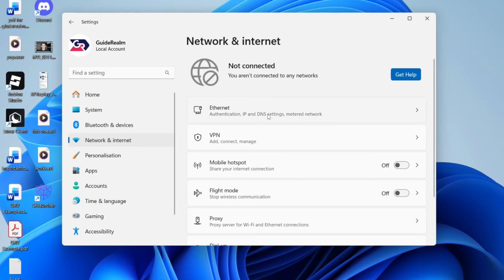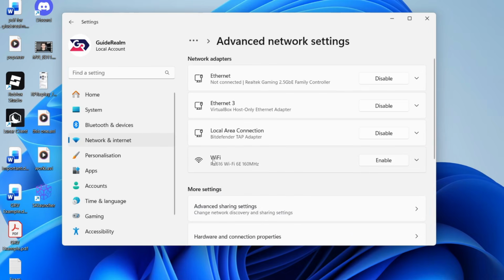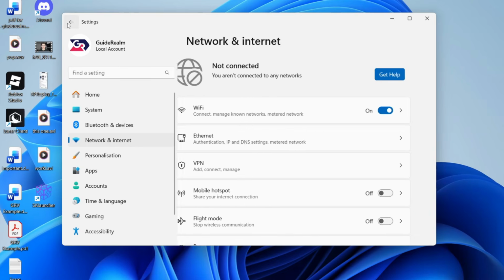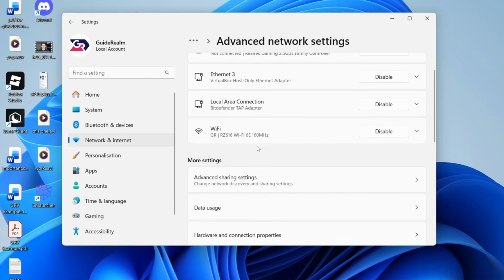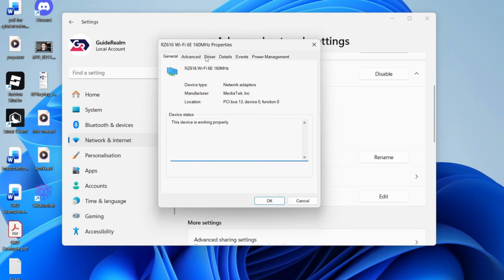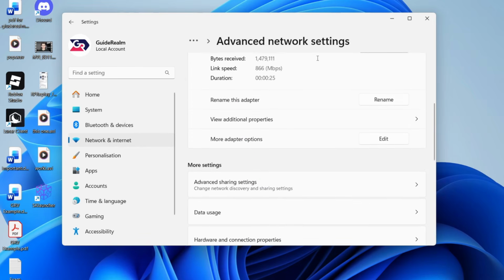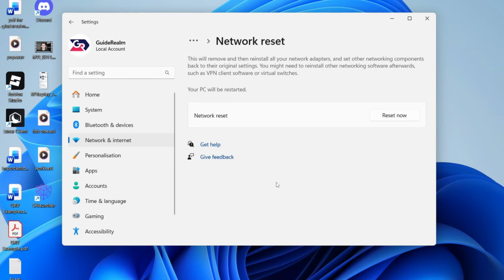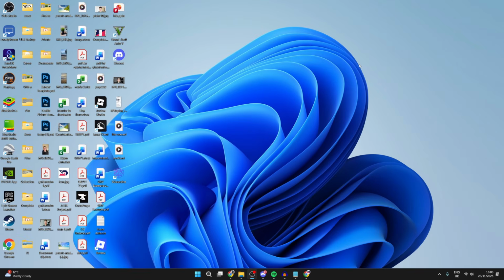Fix WiFi Not Showing In Windows 11 - Step By Step